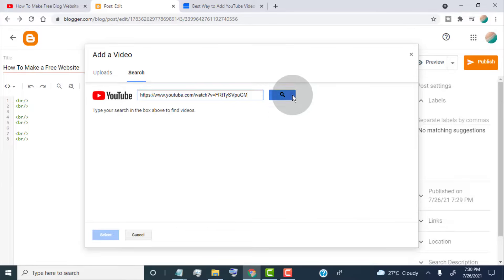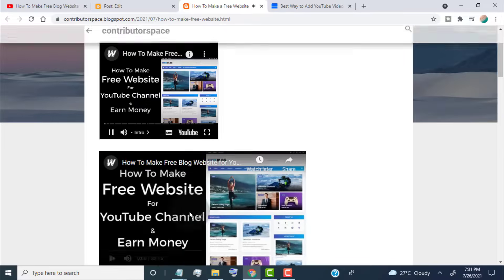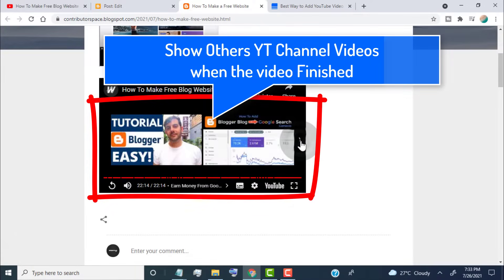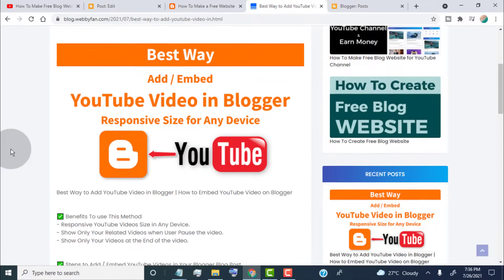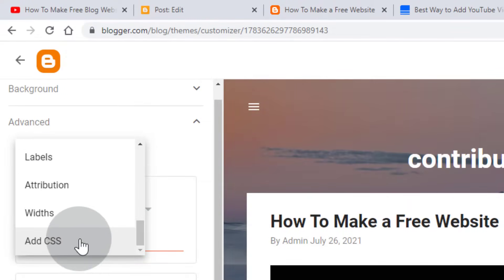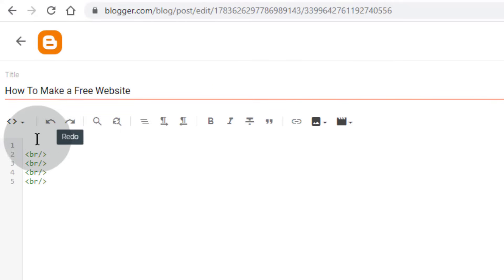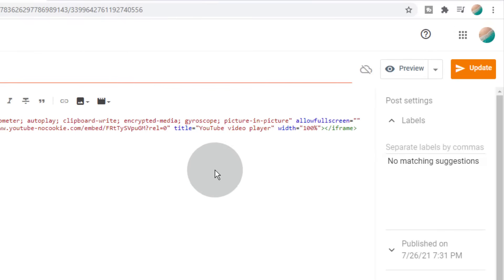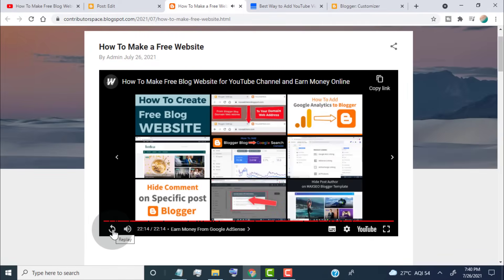How to Embed YouTube Video on Blogger Blog Post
Best Way to Add YouTube Video in Blogger | How to Embed YouTube Video on Blogger Blog Post | Responsive Size for Any Device

✅ Benefits To use This Method
- Responsive YouTube Videos Size in Any Device.
- Show Only Your Related Videos when Viewer Pause the video.
- Show Only Your Videos at the End of the video.

✅ Steps to Add / Embed YouTube Videos in Your Blogger Blog Post
- First Copy the CSS Code Which We Provide in this post.
- Head Over to Blogger Dashboard.
- Select your blog.
- click on Layout
- click on Theme Designer
- Now select "ADD CSS" from the drop down menu
- Now Paste the CSS Code
- Copy the Embed code which we provide in this post.
- Go Back to Blogger Dashboard.
- Open the post where you want to ADD or EMBED YouTube Video.
- Now Simply Remove VID-ID (from Embed code) and add Your Video ID.
- Publish or Update Your Post
- Done, Now You can see Responsive YouTube Video on the Post.

✅ Please Note
- You Need to Add CSS Code only one time in Your Blogger Theme
- You Need Use iframe Embed code whenever you want to add YouTube Video on the post.